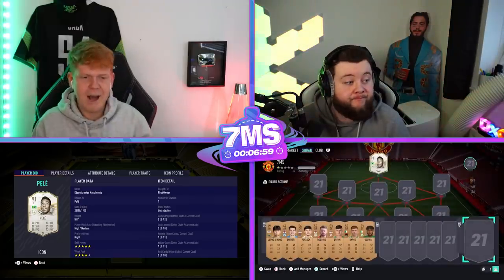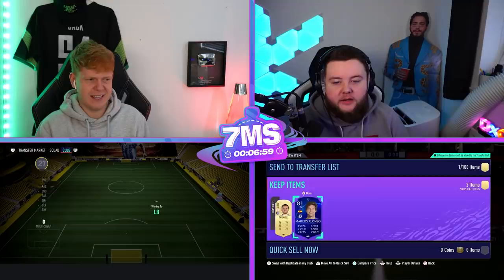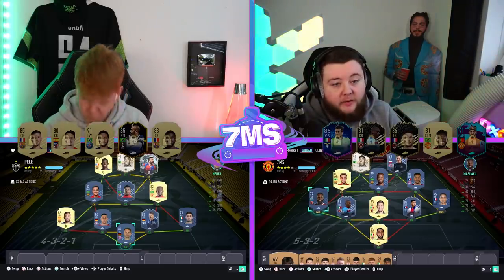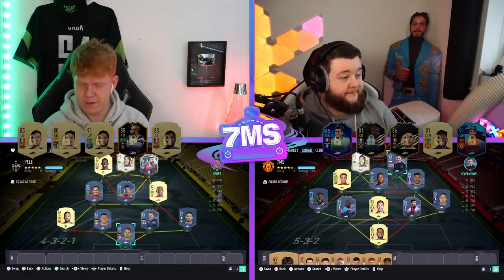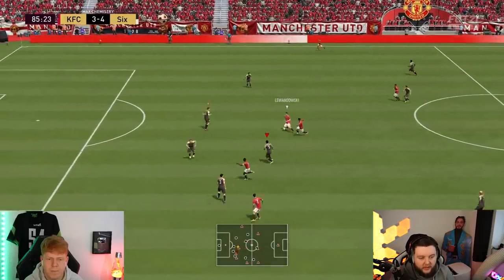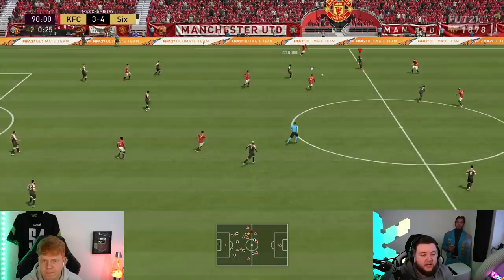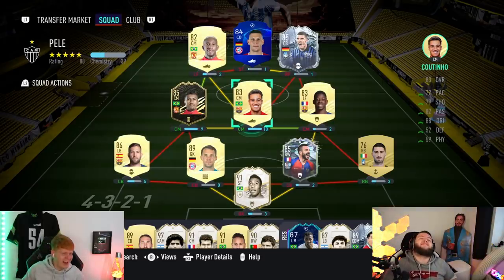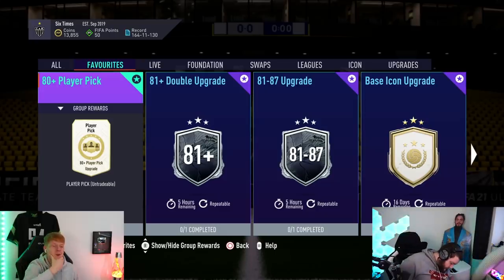7 MILLION COINS ON THE LINE! FIRST OWNER PELE 7 MINUTE SQUAD BUILDER - FIFA 21 ULTIMATE TEAM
Buy my Elgato Game Capture & Equipment here!